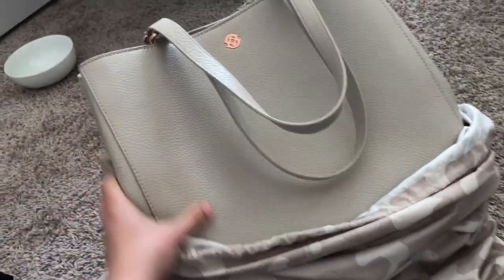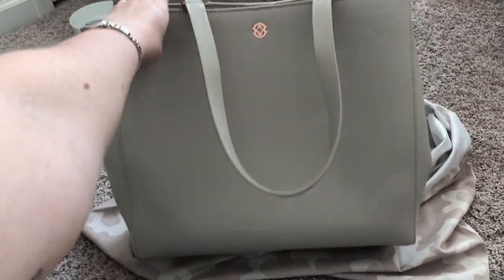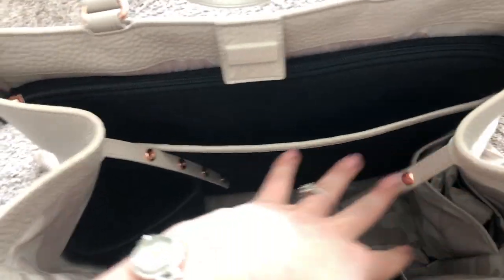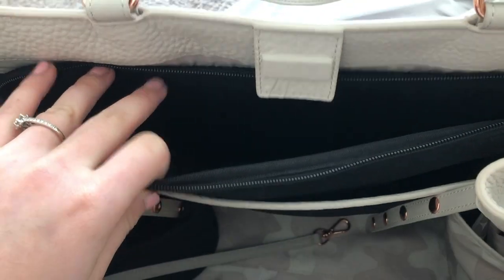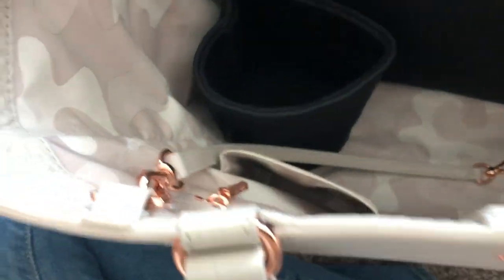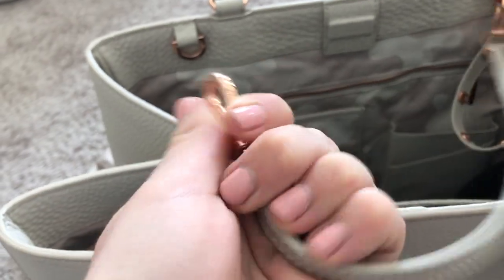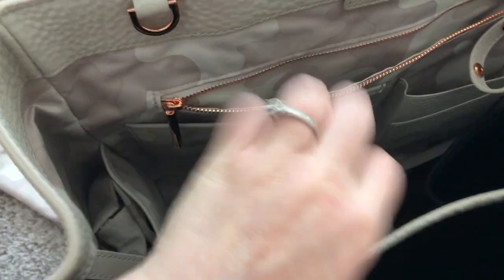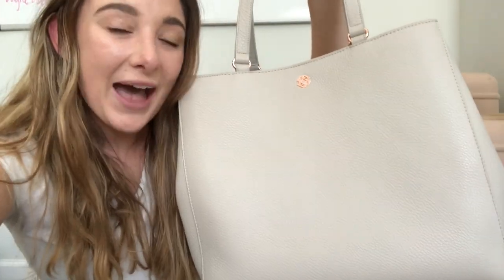UNBOXING | Dagne Dover Allyn Tote Bag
Unboxing the Dagne Dover Allyn Tote Large. I got this recently and wanted to show off all the details of the tote and what it looks like right out of the bag. Check out my what's in my bag video to see what fits inside the purse